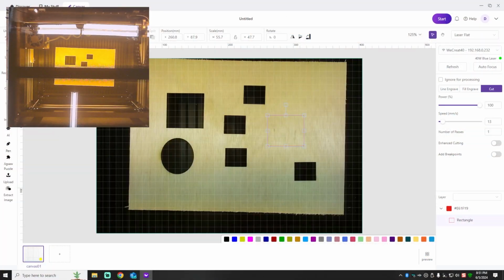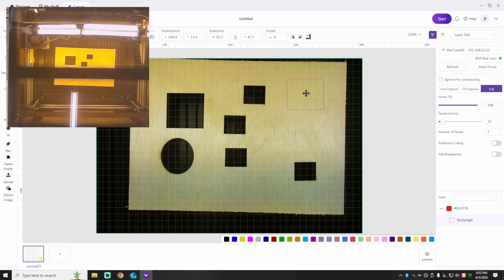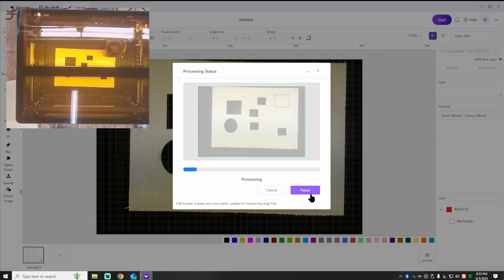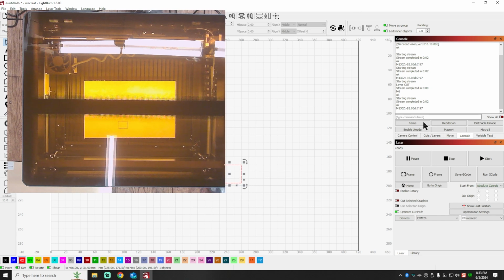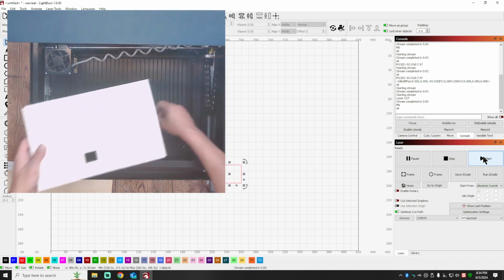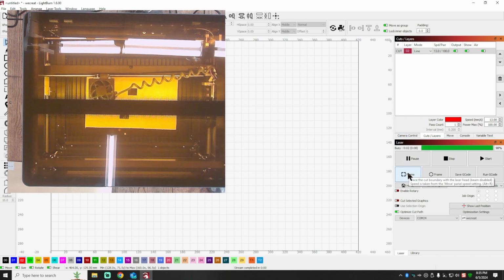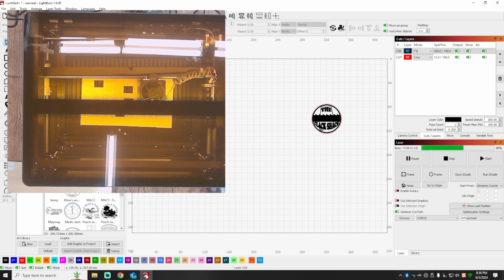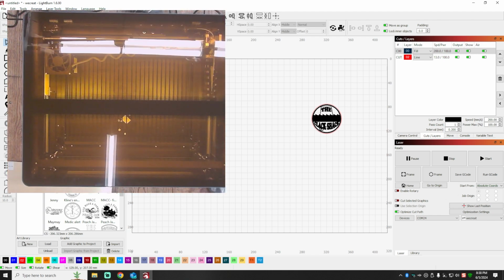Sneak peek at the NEW WeCreat Vision 40 watt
After testing the original vision laser engraver, I was asked to do the same for the latest 40 watt version. I am happy to report that it does function with lightburn and we will be testing it more in the weeks to come..

For templates that I have made, check out my Etsy shop. I build files for projects and tools for laser engravers as well as CNC project files.